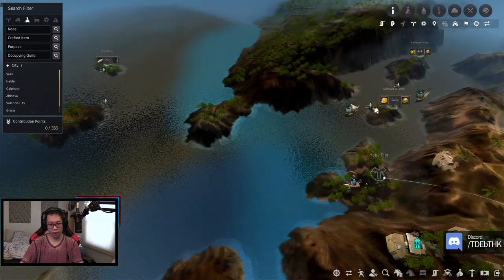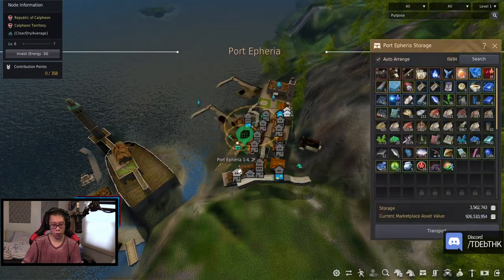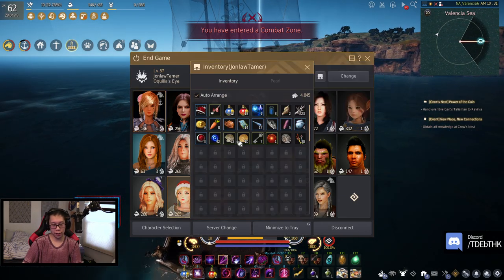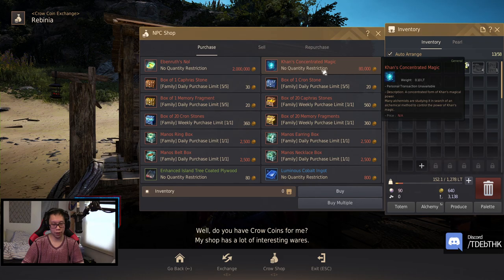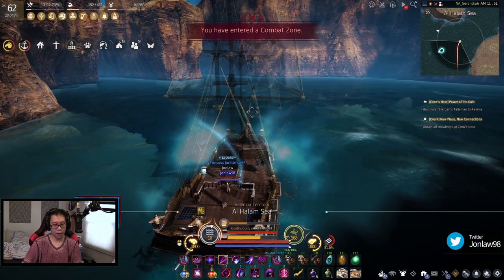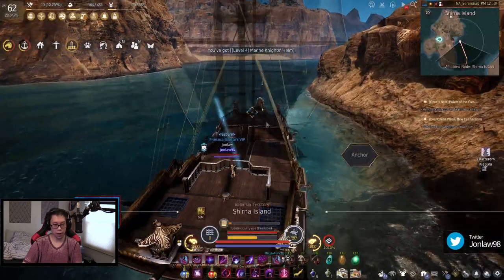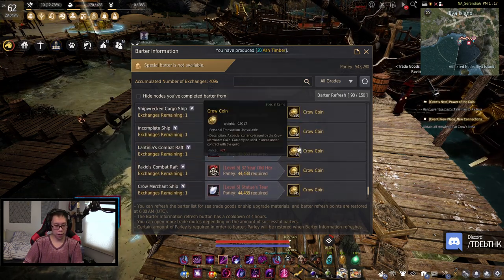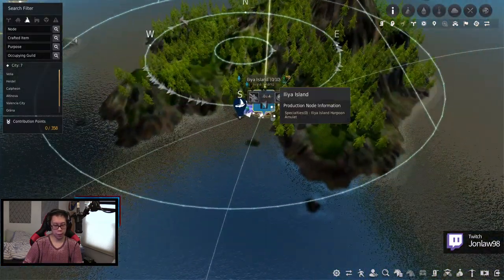How I worked on my Carrack & Tips - Black Desert Online Guide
How I worked on my Carrack Valor - Black Desert Online Semi Guide with Tips on how to barter efficiently.